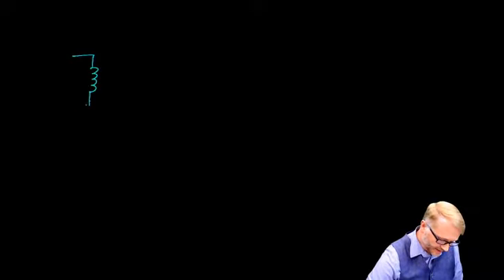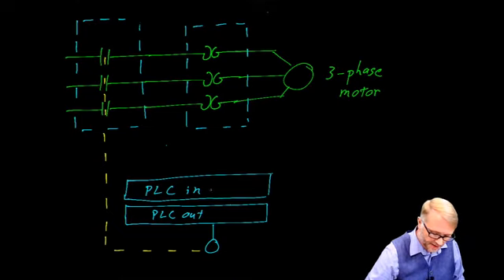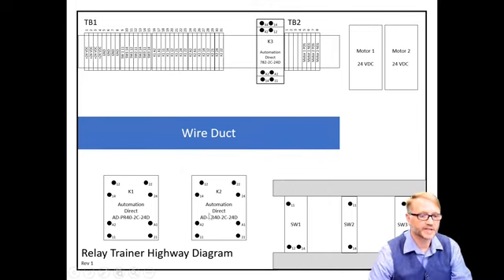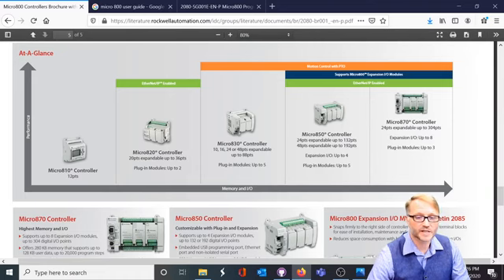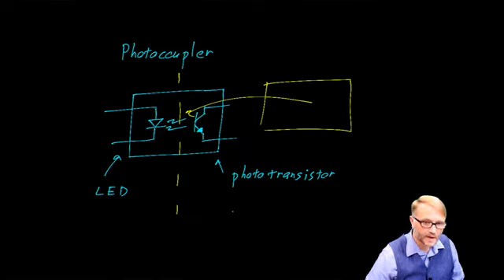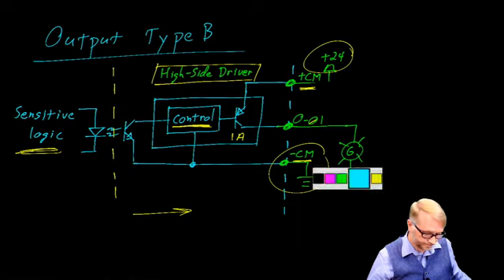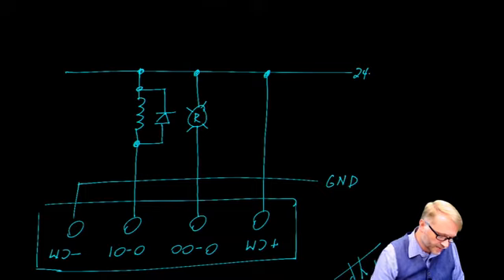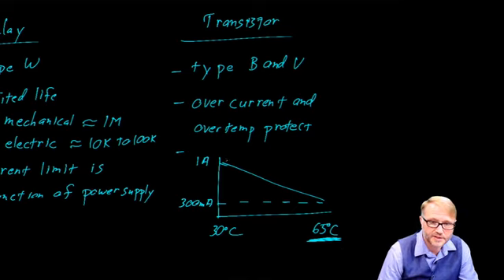Micro800 PLC Lecture 2: highway diagram, terminal board, Micro800 family members, & PLC output type